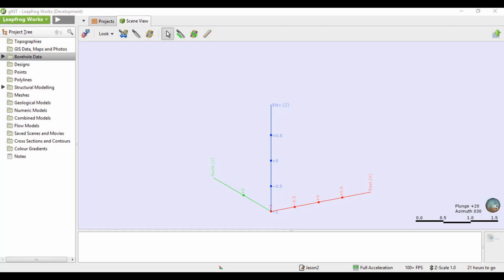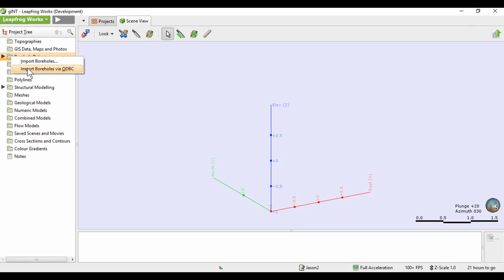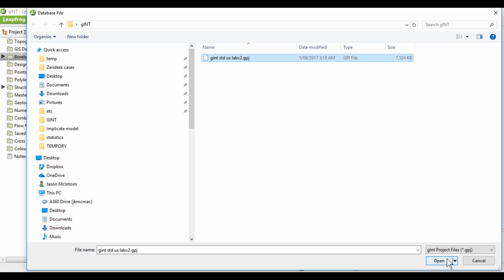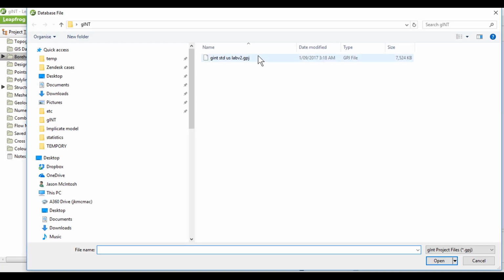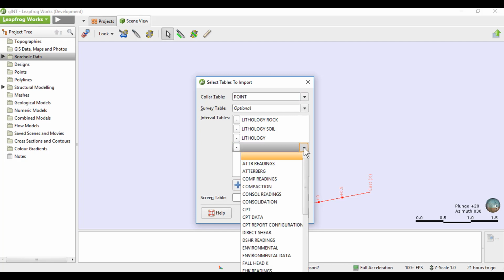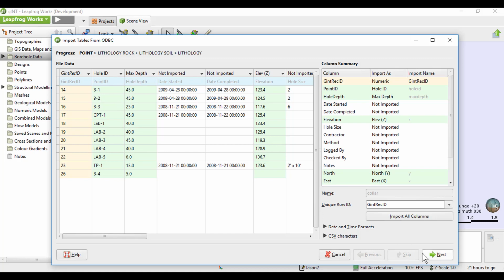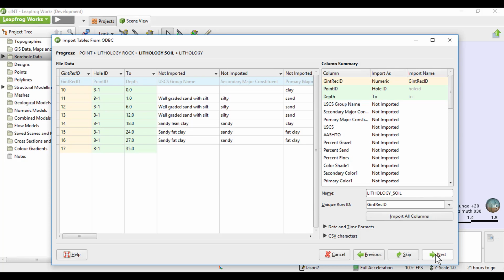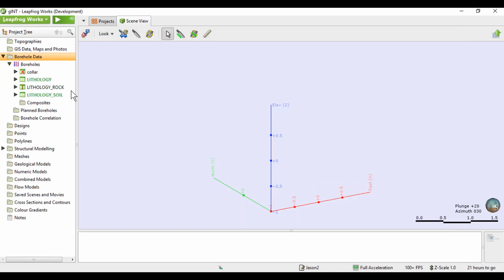Importing a gINT Database